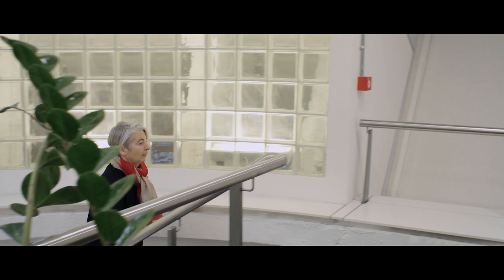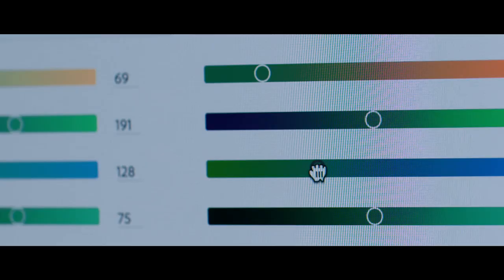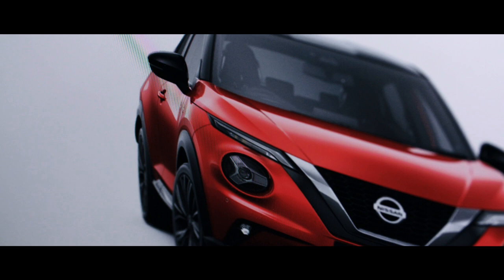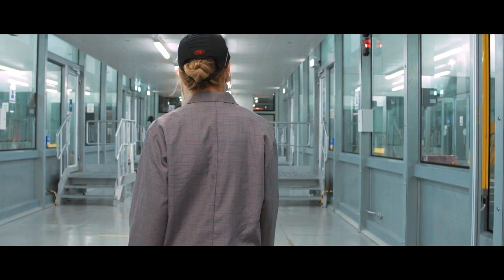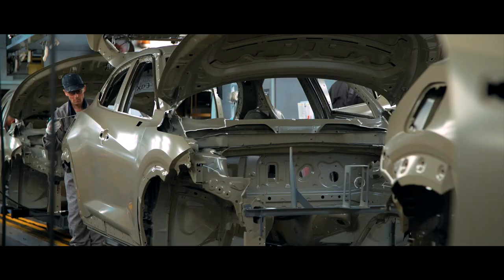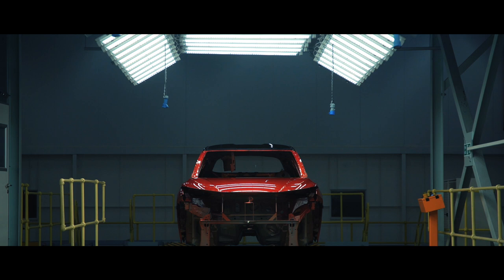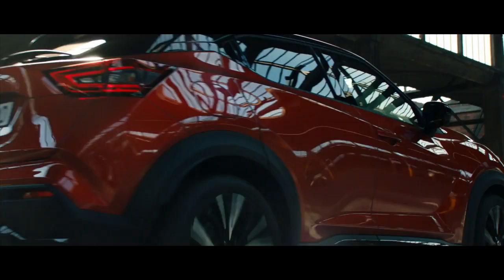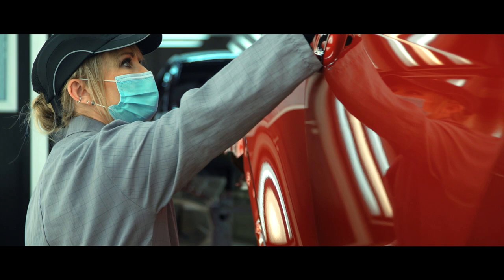Nissan combines craftsmanship with robots to deliver the two-tone JUKE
From cutting-edge technologies to hand-painted doors and vibrant colour combinations, Nissan illuminates the craftsmanship behind two-tone, personalised colour options that bring the bold personality of the JUKE to life.

Lesley Busby, Colour Manager, at Nissan Design Europe, shares how the task of developing the comprehensive range of body colours fell to her and her team at Nissan’s colour design studio, whilst, Paint Shop Manager at Nissan Sunderland, Clare Errington, sheds light on the precision behind two-tone painting process and her team accurately reproduce and apply these colours to the JUKE at the factory.